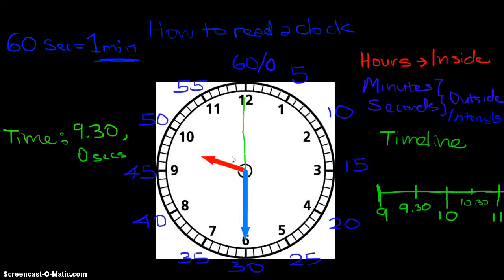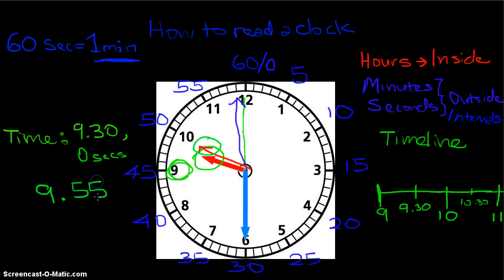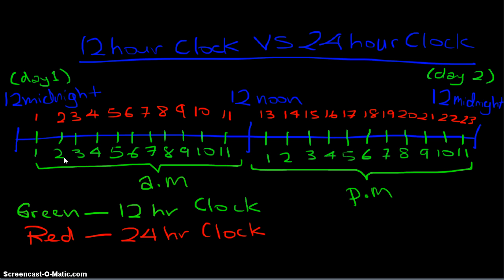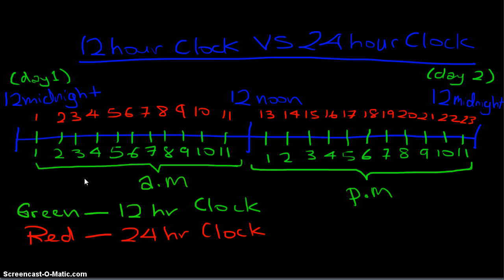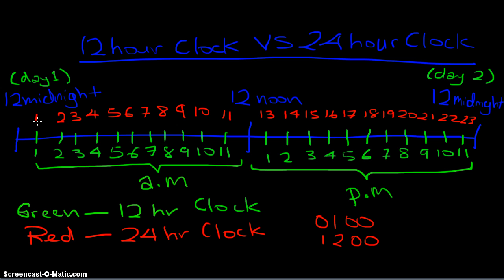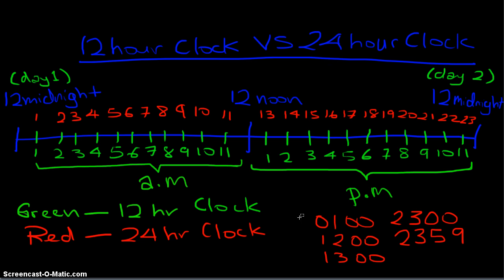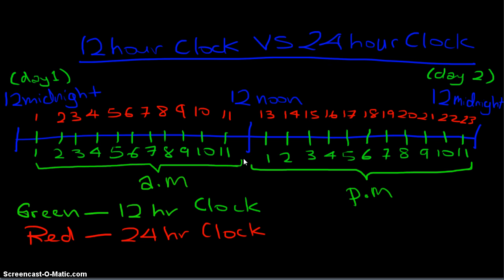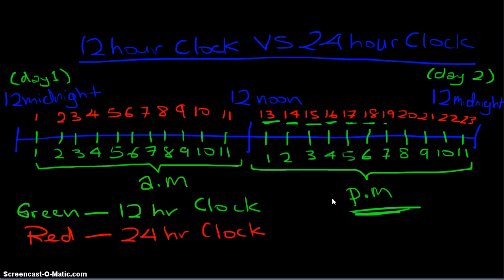P4 Math - 4) 12 Hour VS 24 Hour Clock.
12 Hour - a.m. & p.m. , 24 Hour clock - hours below 12 = a.m., hours above 12 =p.m.